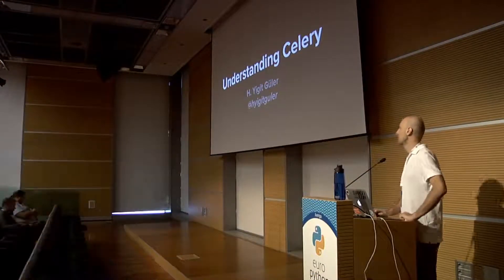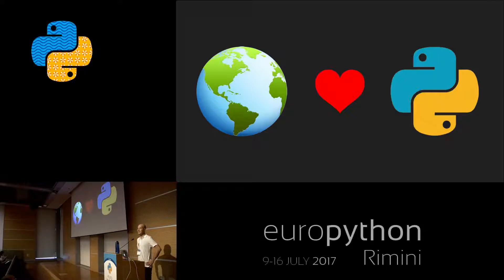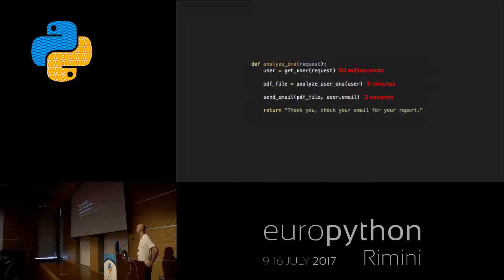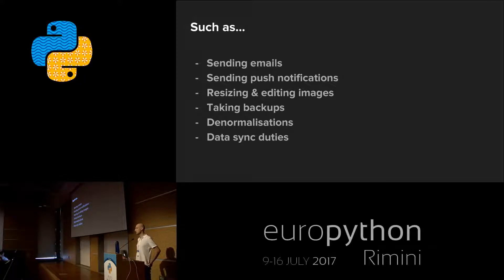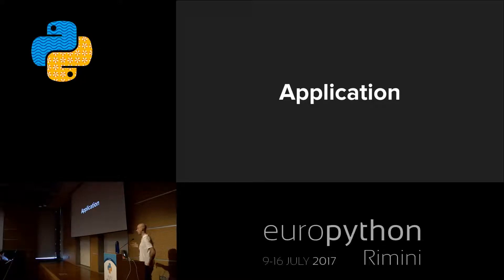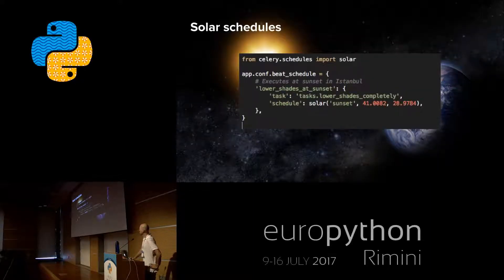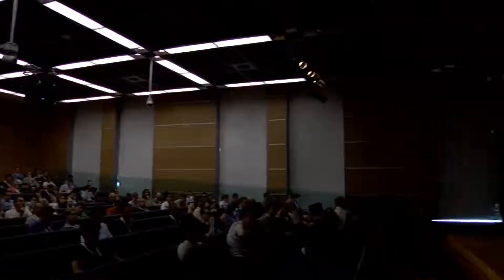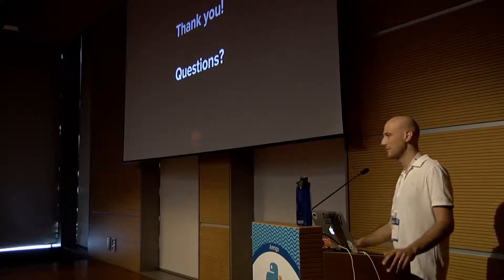4 Yigit Guler Understanding Celery u0026 CeleryBeat